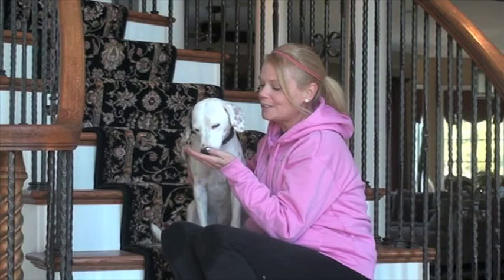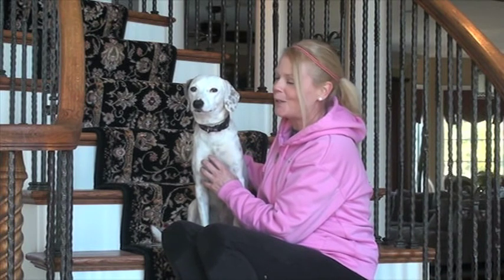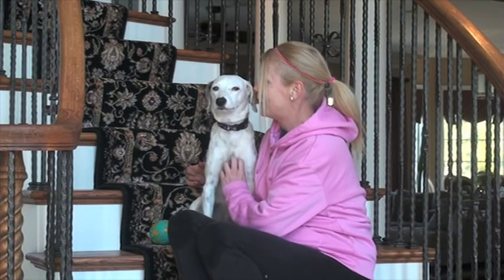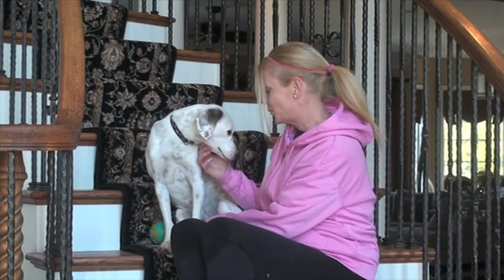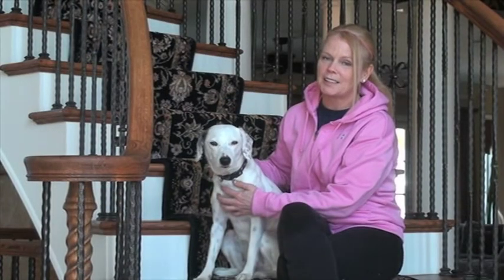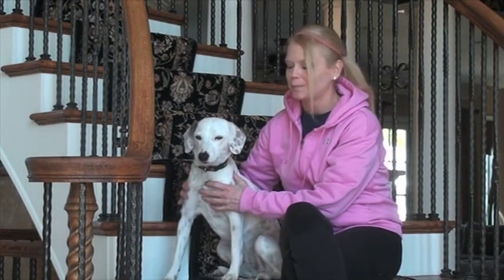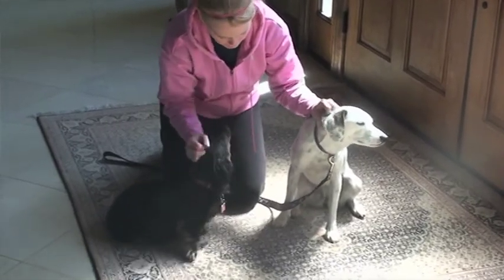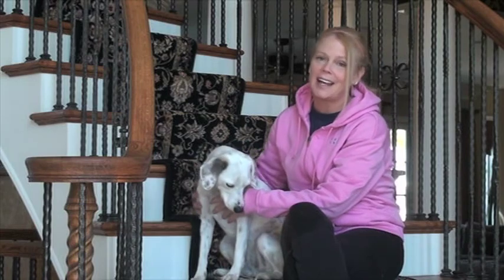Pretty Piper's Journey to Happily Ever After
Piper is a two year old whippet/dalmatian mix looking for her furever family!  She is available for adoption through the Animal Adoption Center in Lindenwold, NJ.